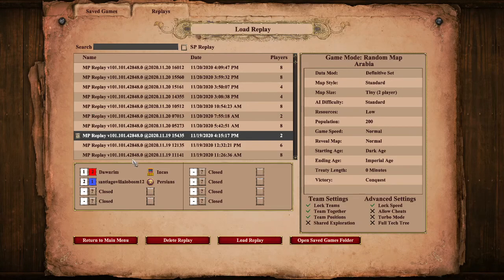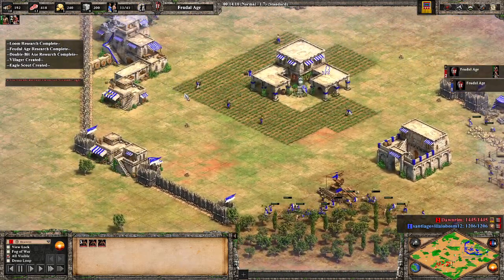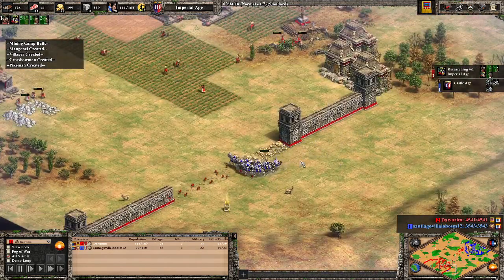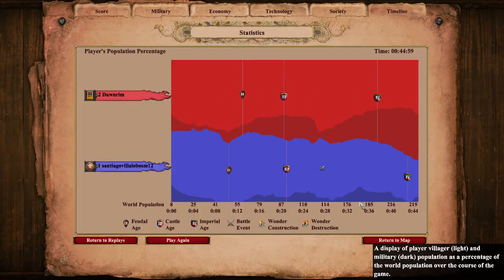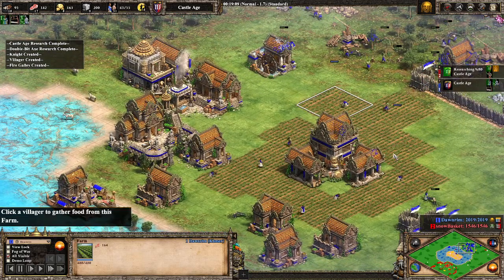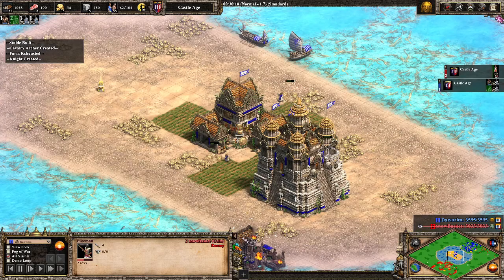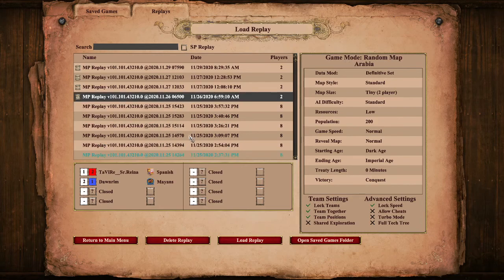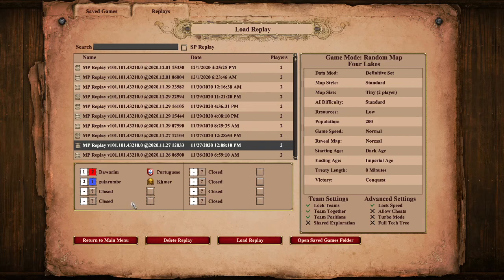1v1 Ranked Anniversary Patch 1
I'm going through my 1v1 ranked games on the 1-year Anniversary Patch (from Nov 19th 20)